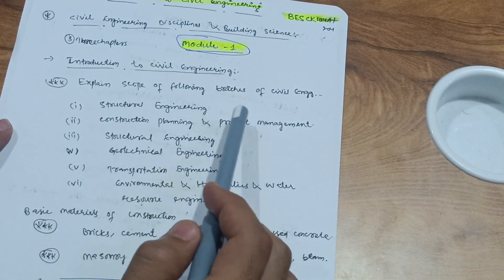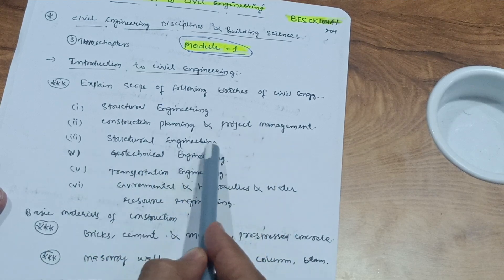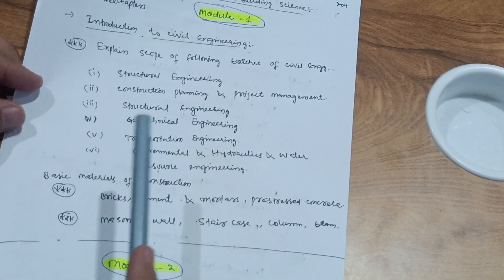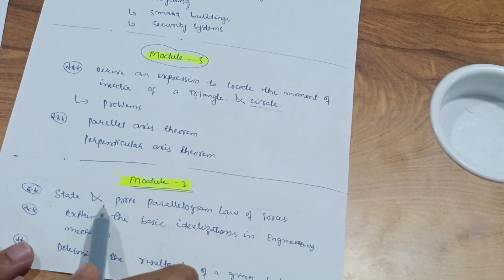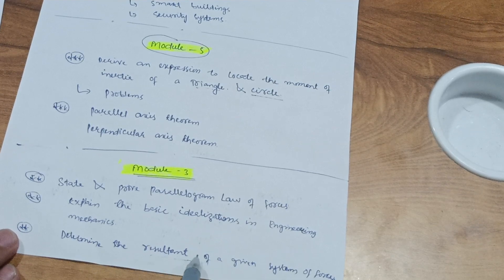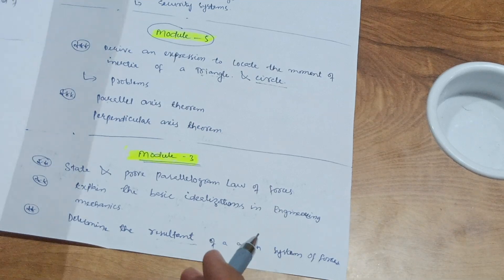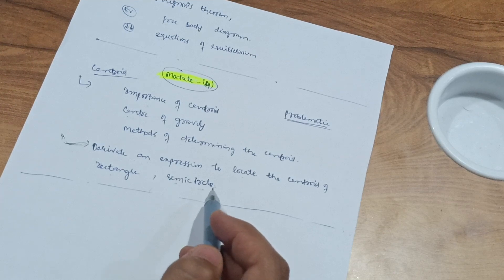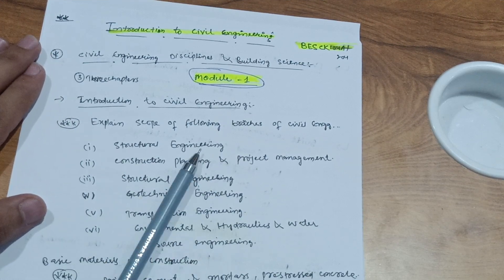BESCK104A/204 Vtu|| Introduction To Civil Engineering|Passing Content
BESCK104A/204 Introduction To Civil Engineering|Passing Content